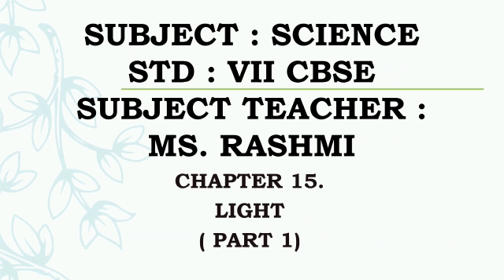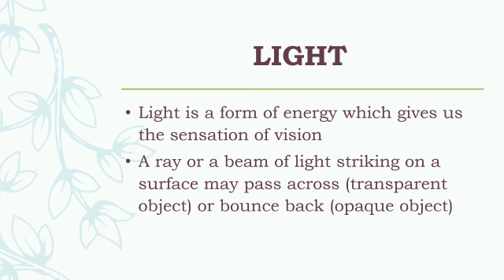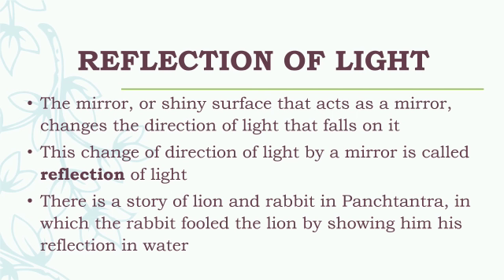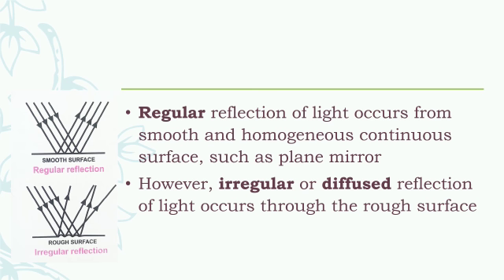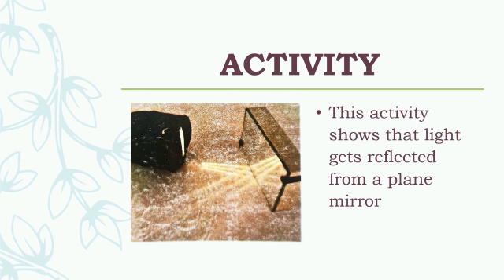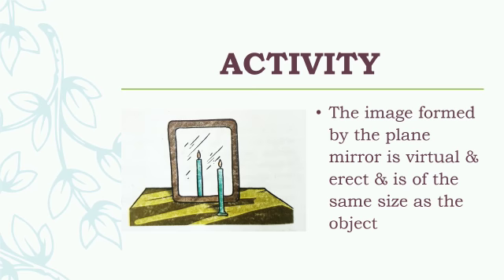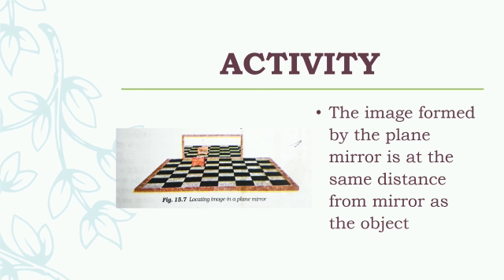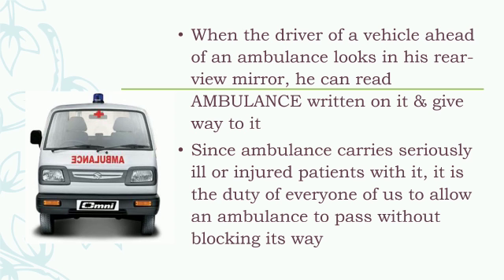SVM CBSE || STD VII || SCIENCE || CHAPTER 15 || LIGHT || PART 1